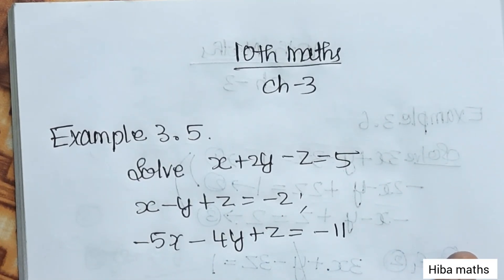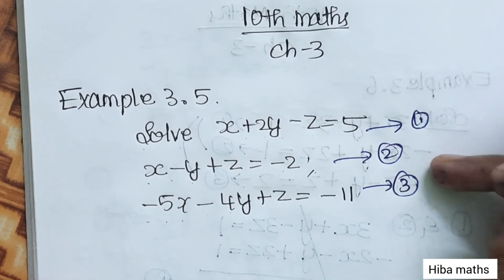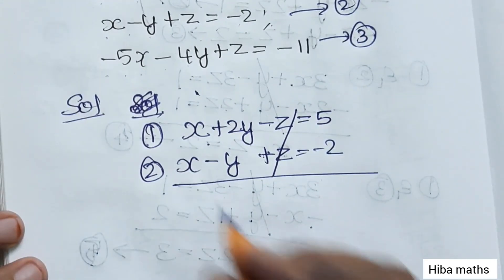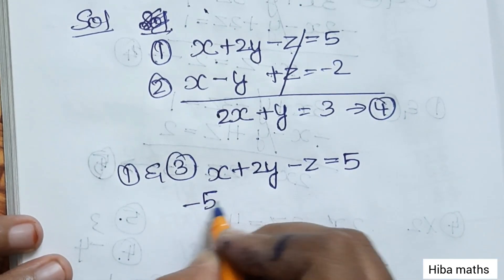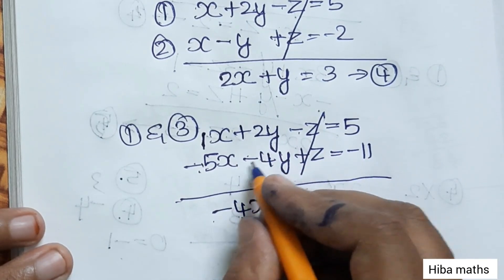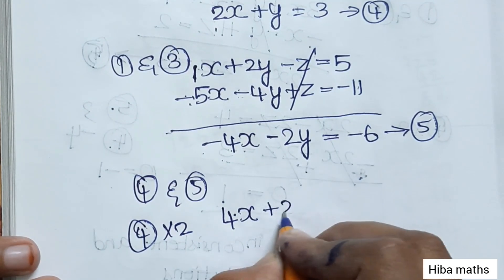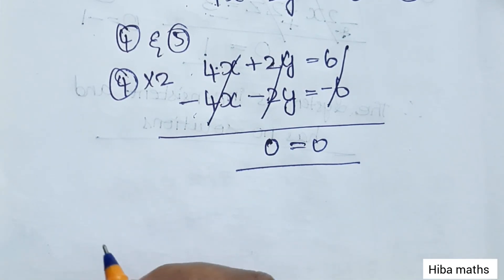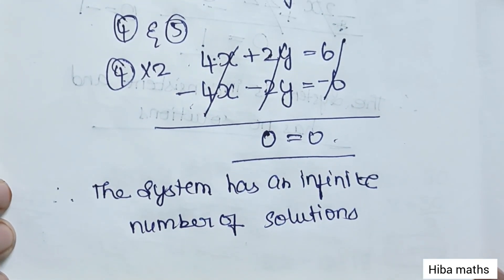class 10th maths chapter 3 example 3.5 tn samacheer hiba maths